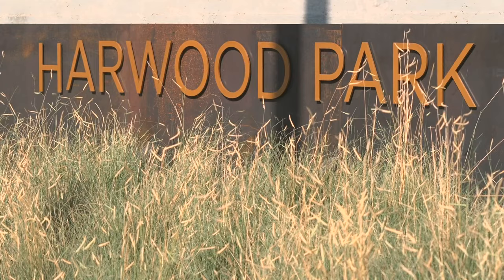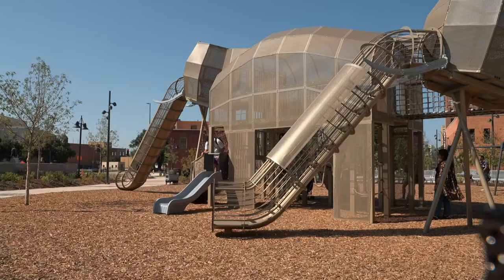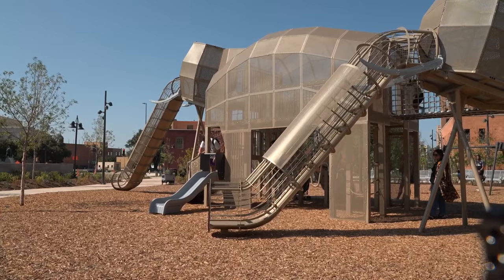Harwood Park now open in Dallas